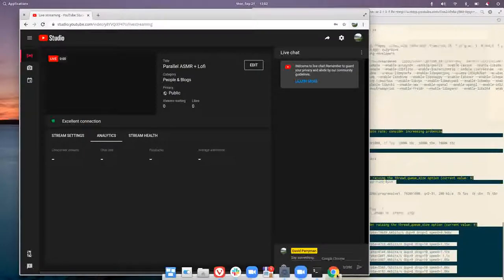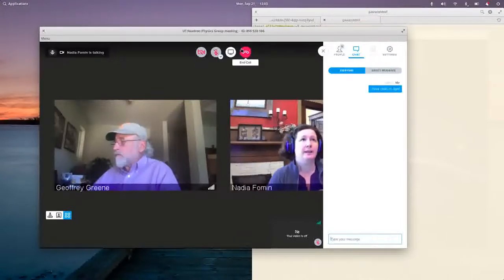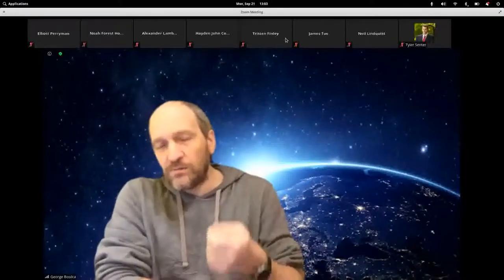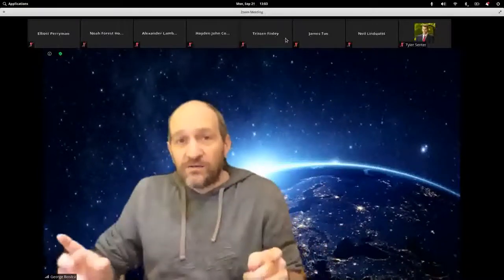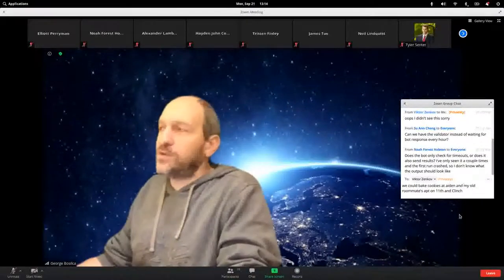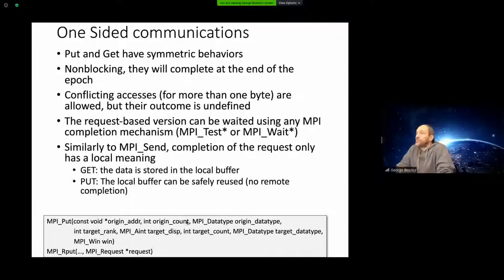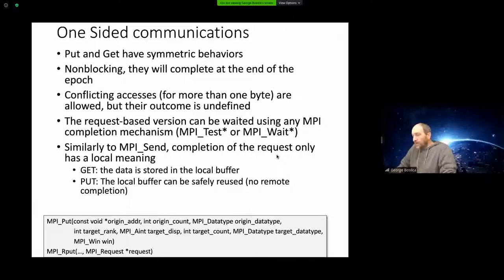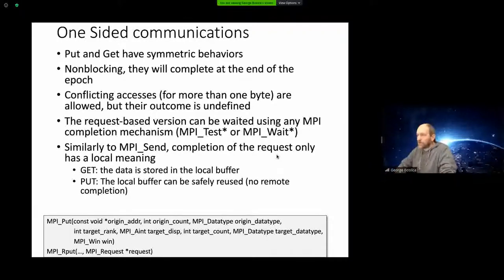Cookiejar ASMR + Lofi